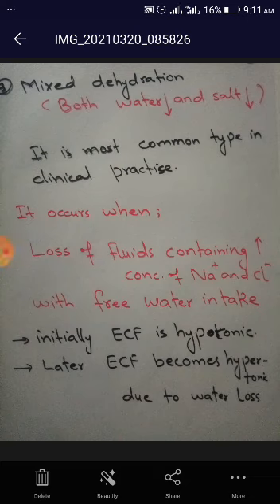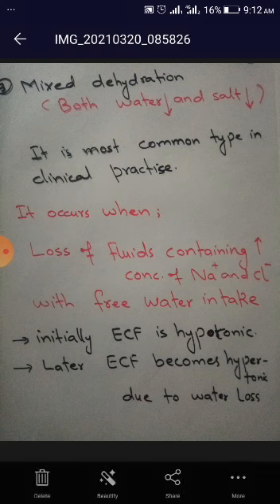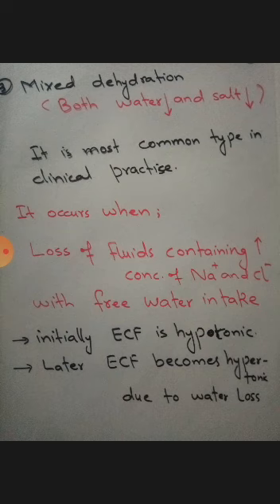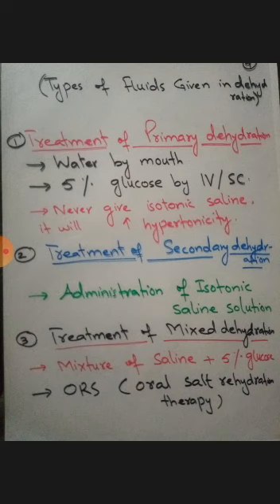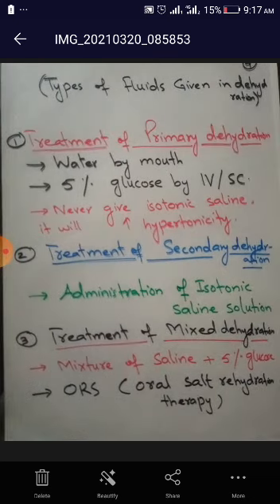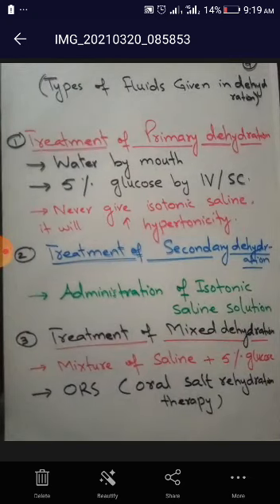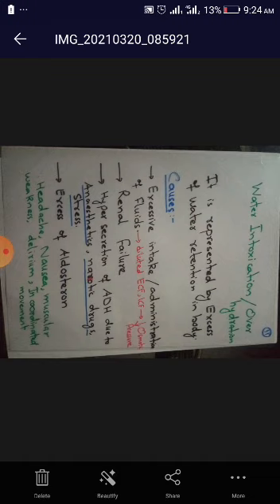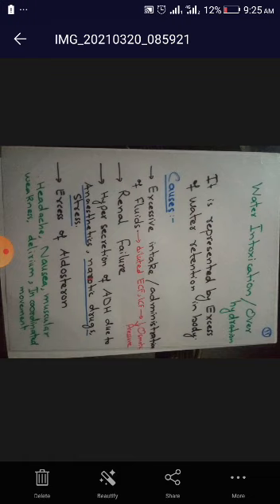Lecture of Dr. Asma for 1st Year MBBS on topic Water, pH and buffers Part-II